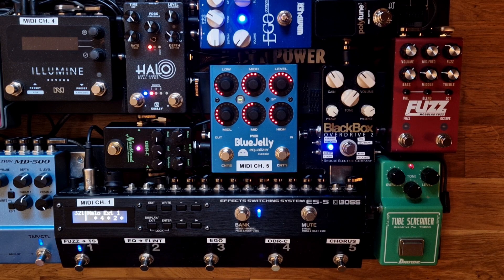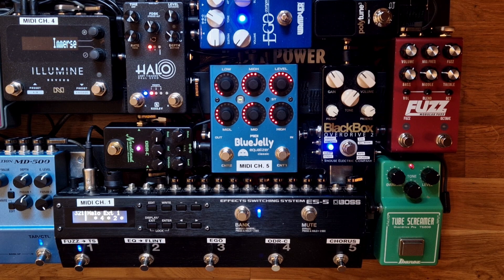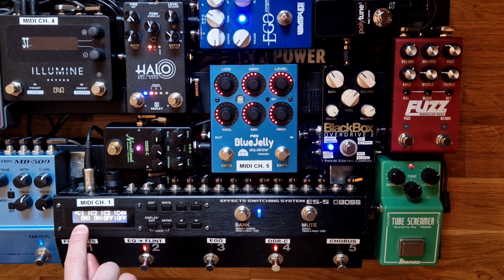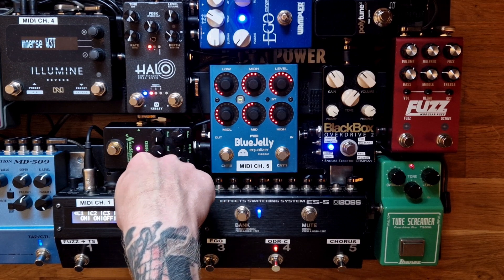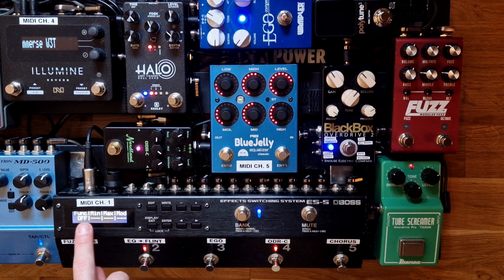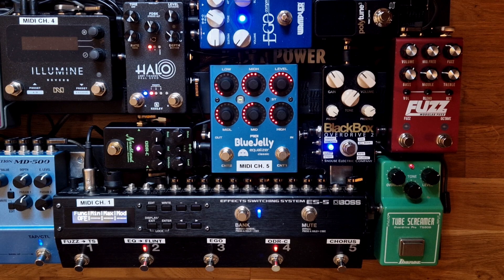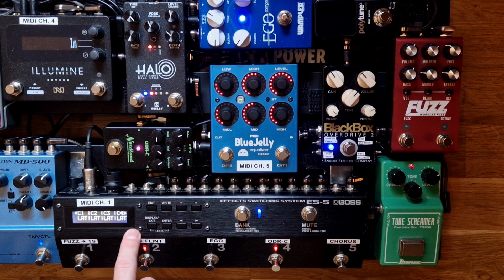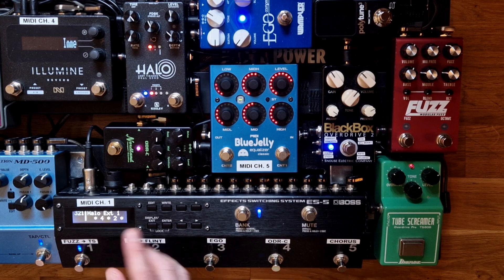How to control your Keeley Halo remotely using the Boss ES-5 / ES-8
This is how I use my Boss ES-5 switcher to control the Keeley Halo delay pedal remotely.